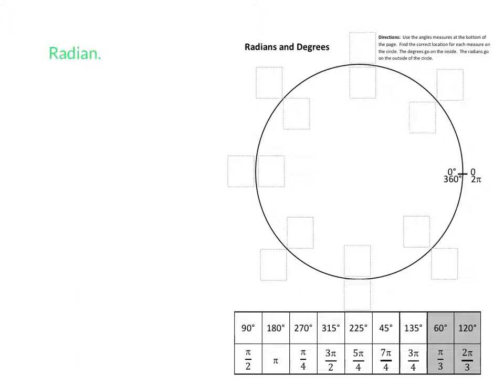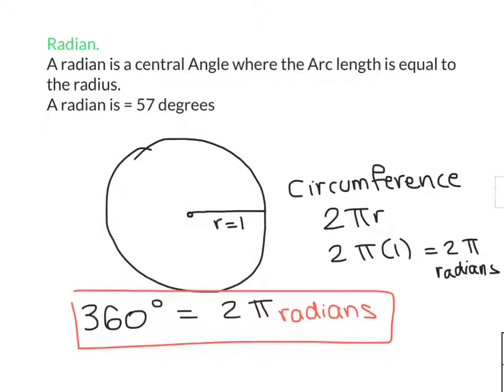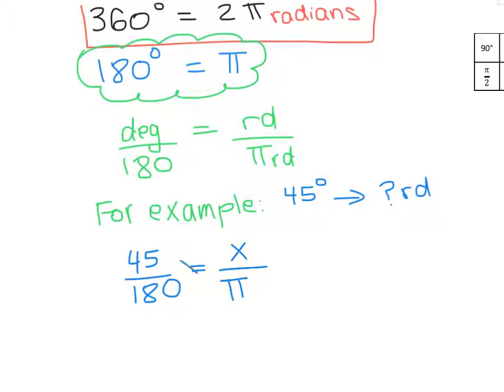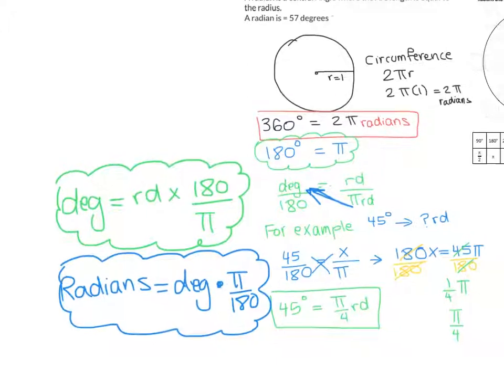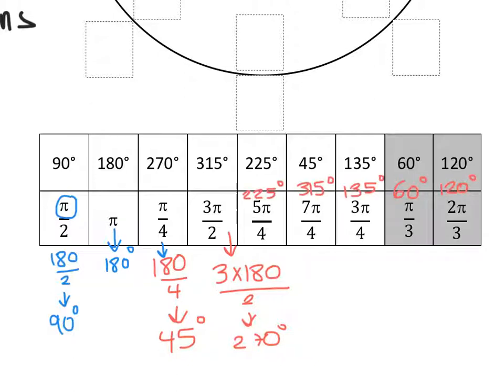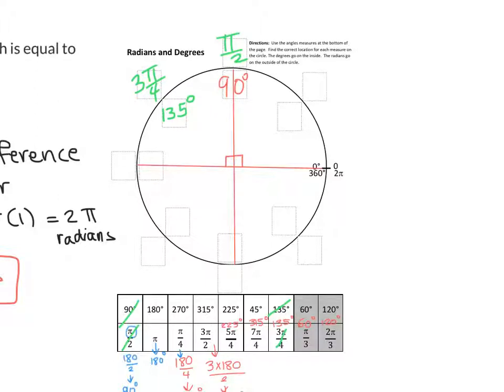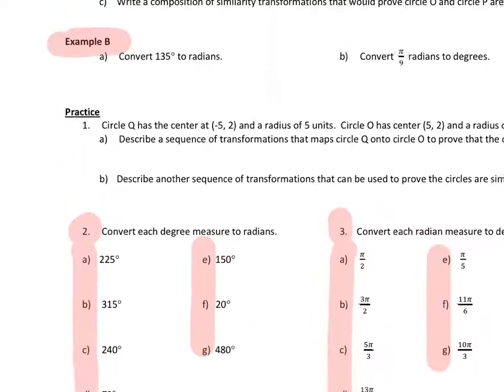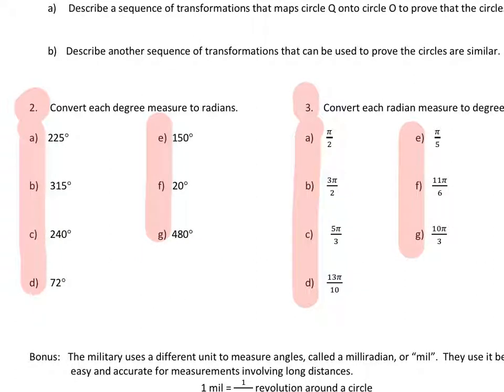32.3 Circles and Similarity